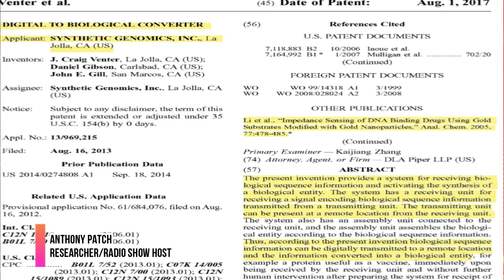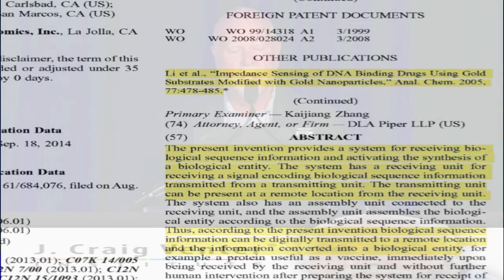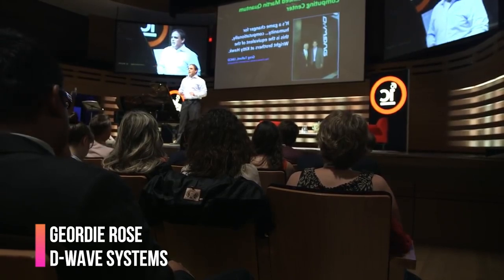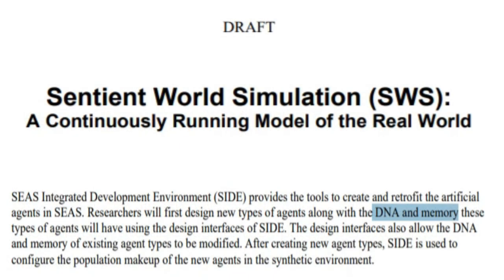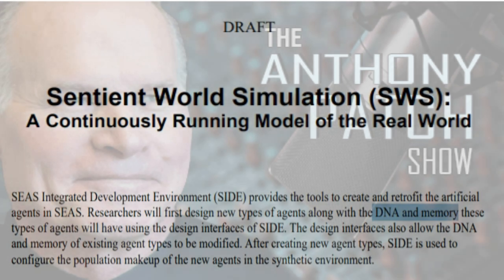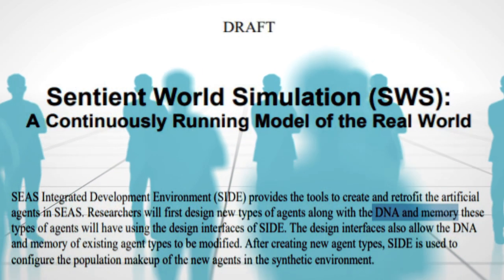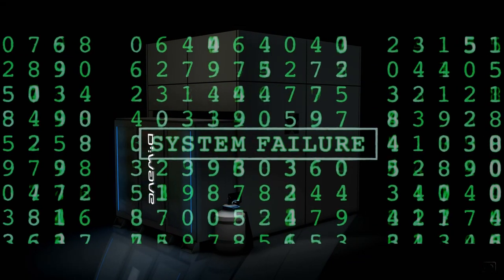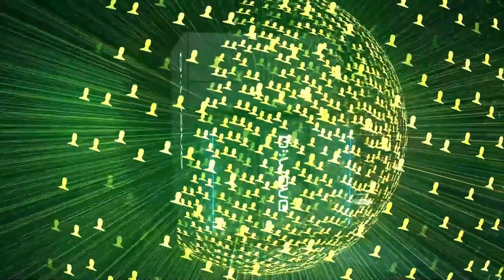The D-Wave Quantum Computer is a Digital to Biological Mind Teleportation device for Parasitic A.I.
Parasitic A.I., D-Wave Quantum Computer, Digital-biological Teleportation, The Sentient World Simulation